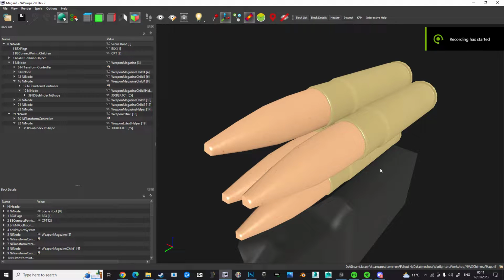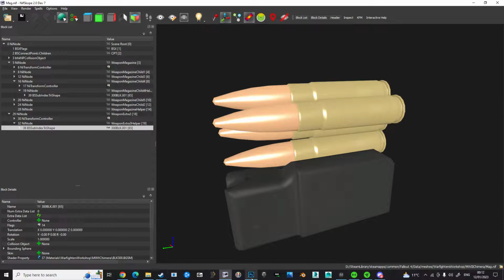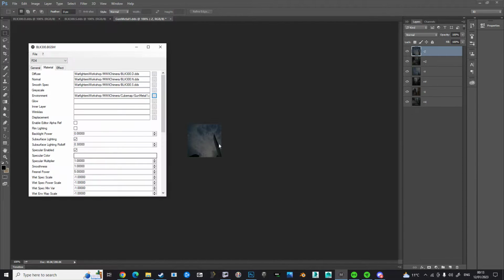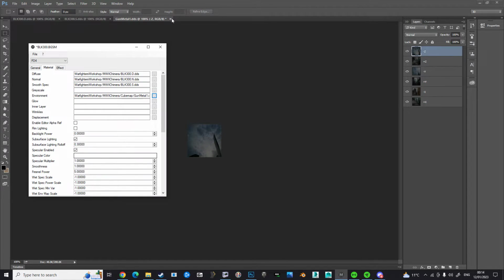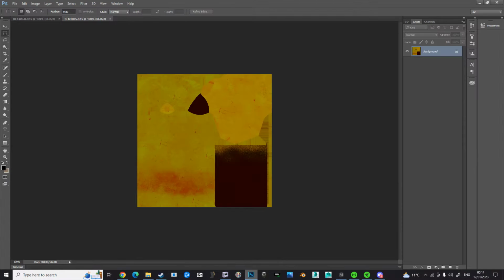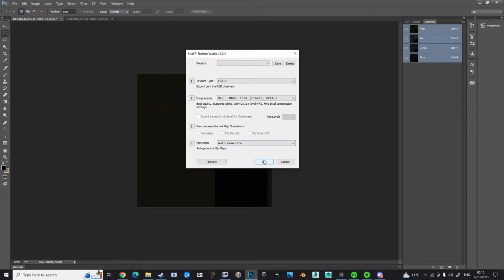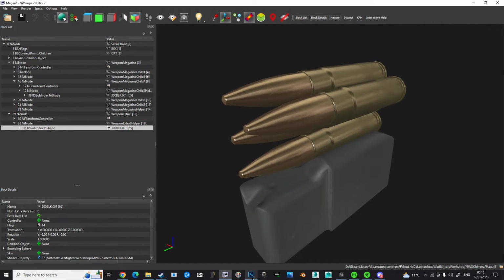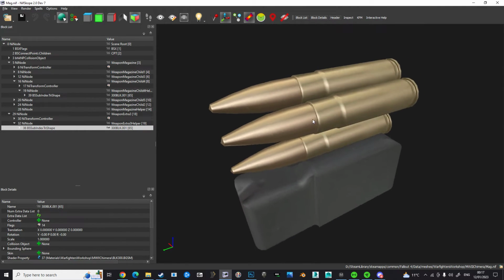FO4 Texture Tutorial - Environment cubemaps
A small guide on how to manipulate Cubemaps to make your objects look how you want them to look, whether it's bullet brass or a gold camo.